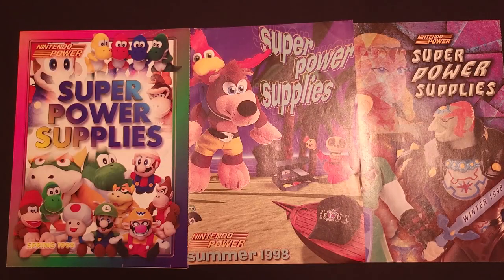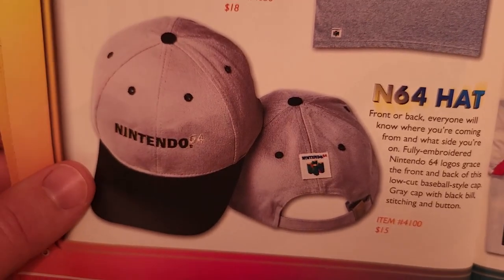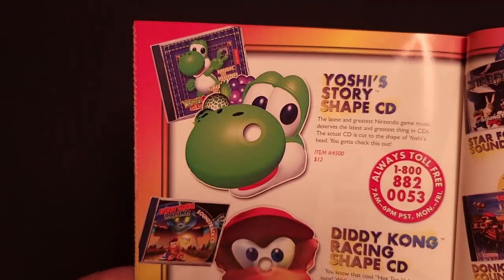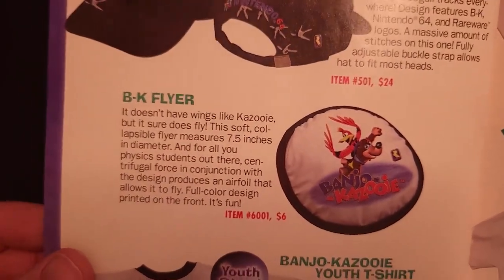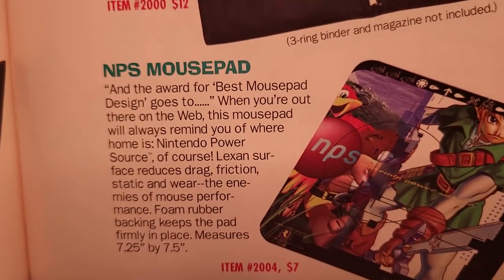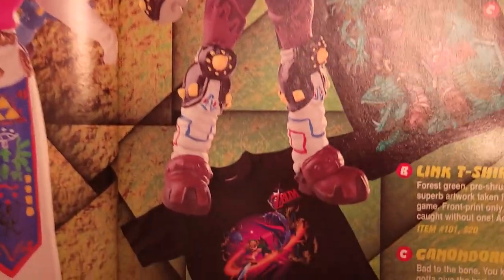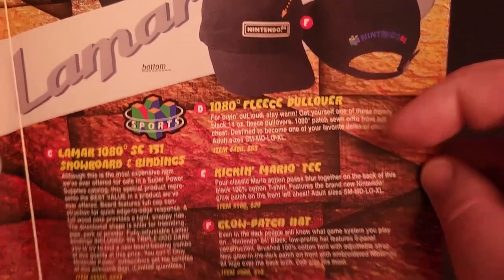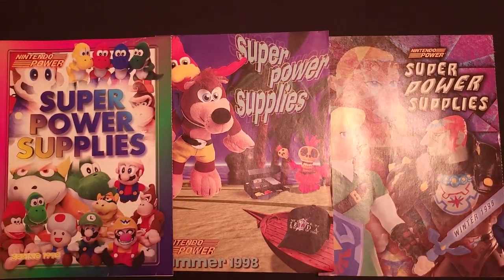Nintendo Super Power Supplies Catalogs 1998 - Featuring Banjo-Kazooie & Zelda: Ocarina of Time Gear!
In this video, I take a look at the Nintendo Power Super Power Supplies Catalogs from 1998!
These catalogs featured lots of exclusive Banjo-Kazooie & The Legend of Zelda: Ocarina of Time merchandise including toys, soundtracks, & apparel!